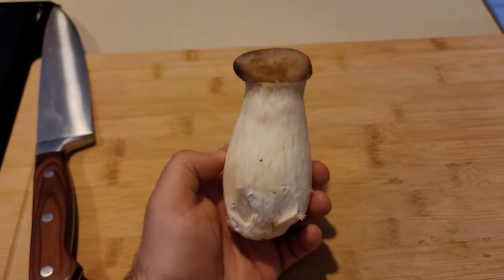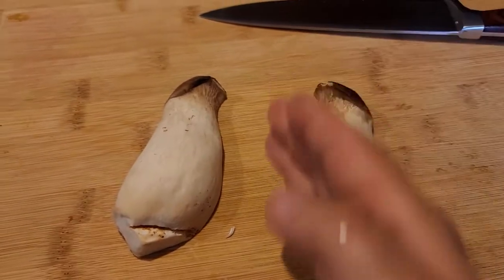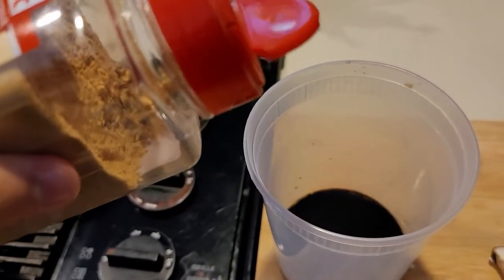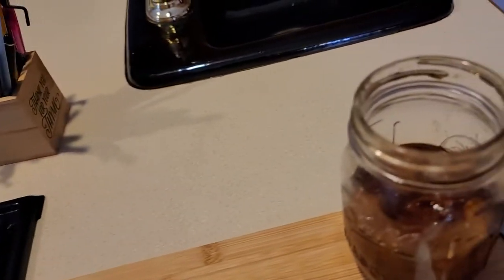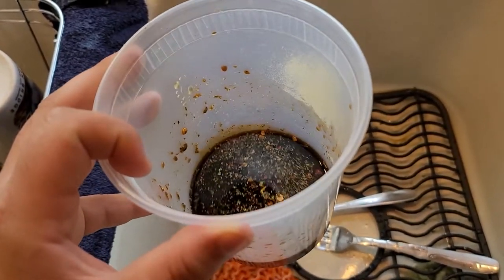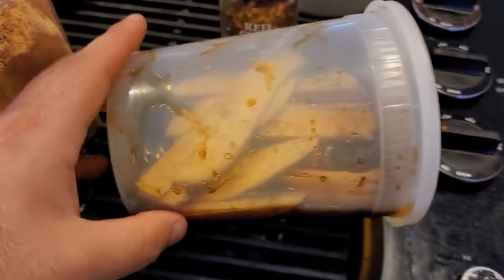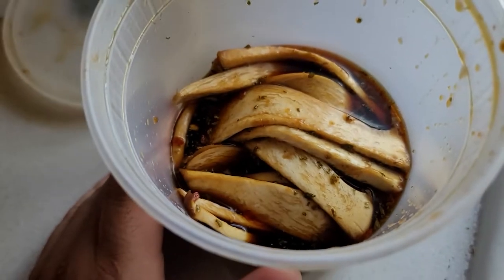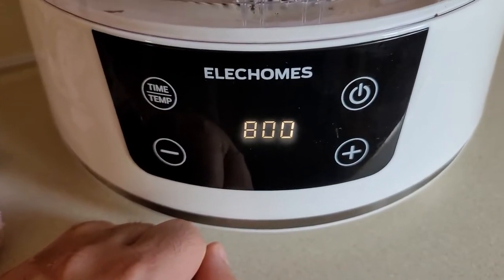King oyster mushroom jerky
Today we turn king oyster mushrooms into jerky